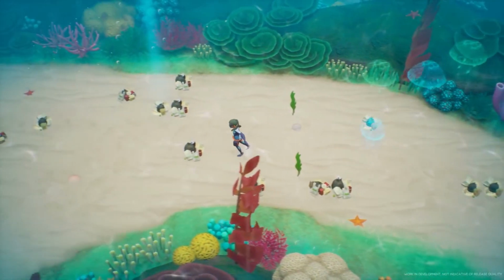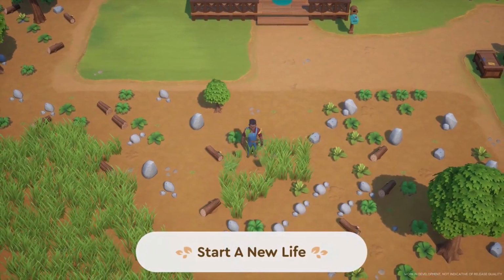CORAL ISLAND Pioneers Pack *GIVEAWAY* & Alpha Let's Play Info! (CLOSED)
1. Must be 18 or older or have parent/guardian permission
3. Must be following me on TikTok
4. Leave a comment in the comment section stating what you are most excited for about Coral Island, and a way for me to contact you if you win
5. Only one entry per person

Entries that do not comply with the Community Guidelines will be disqualified. YouTube is not a sponsor of this contest and by entering this giveaway you release YouTube from any liability related to the contest. Personal data collected during this giveaway will only be used to contact you in the even that you. All personal data collected will be discarded after the contest has ended.

Coral Island is a re-imagined farm sim game inspired by classics. Grow crops, nurture animals, and befriend the islanders. Decide whether to revitalize not only the town but also the surrounding coral reefs.

Promising to keep intact what makes classic farm sim games fun, Coral Island aims to modernize and make the experience more inclusive. We feature a large cast of diverse characters and weave environmental awareness into the core game loop —  all the while keeping it a wholesome good time.